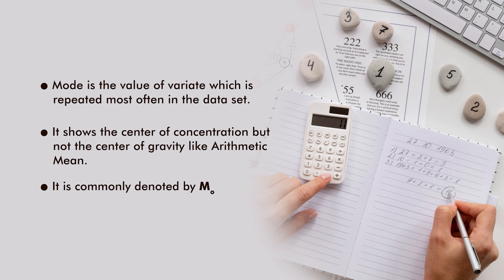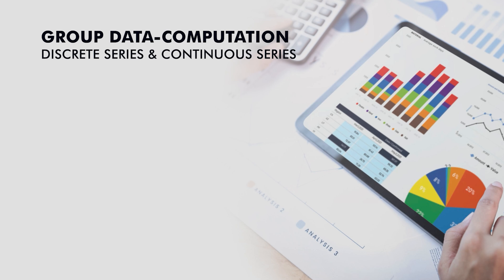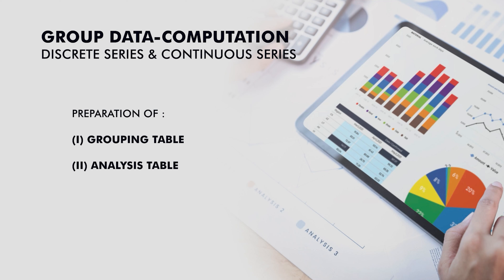Mode-I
BCOC-134 Business Mathematics and Statistics